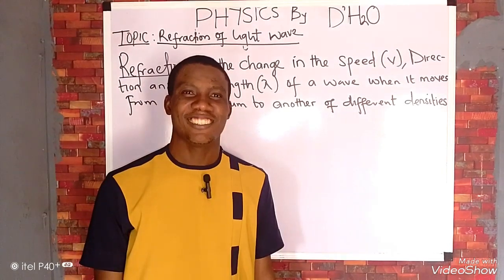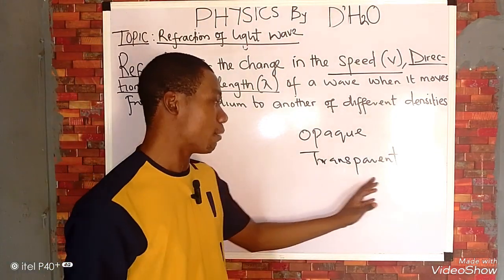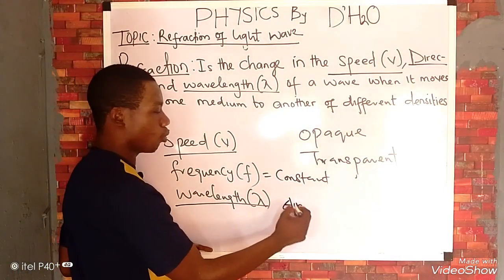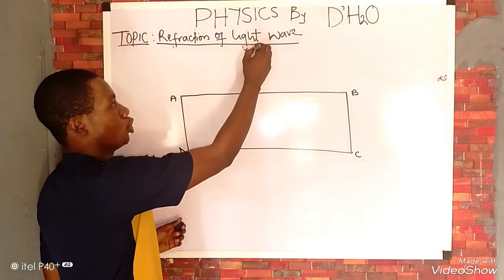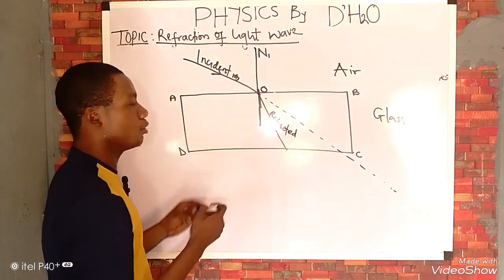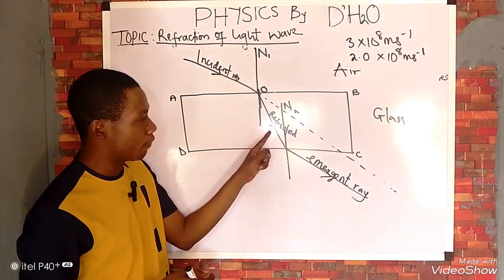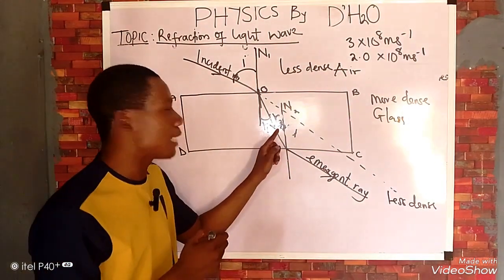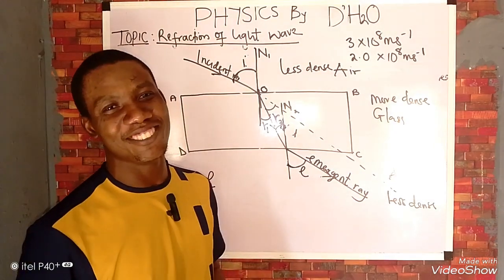INTRO. TO REFRACTION OF LIGHT WAVE